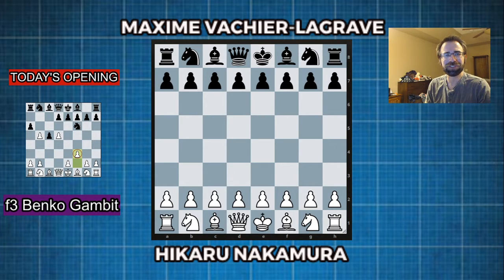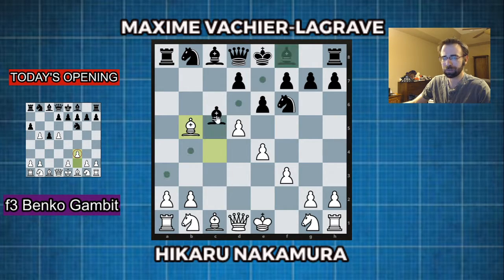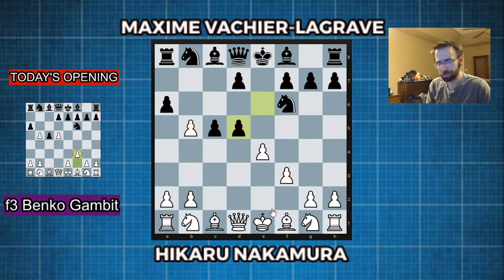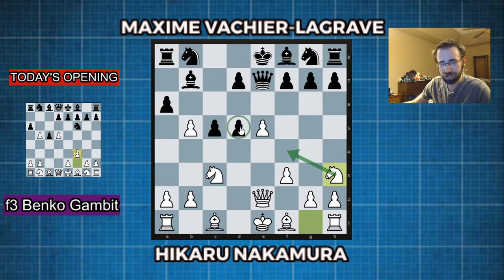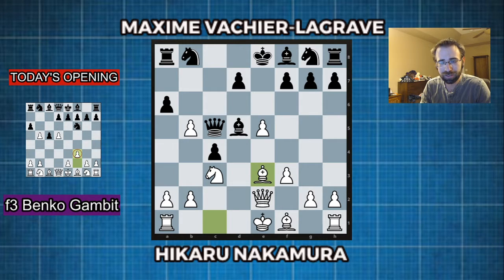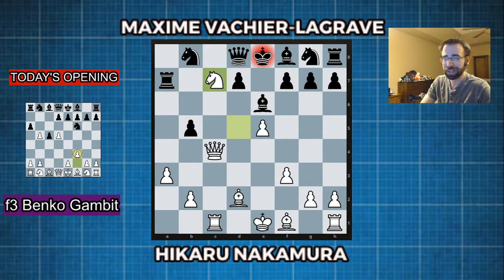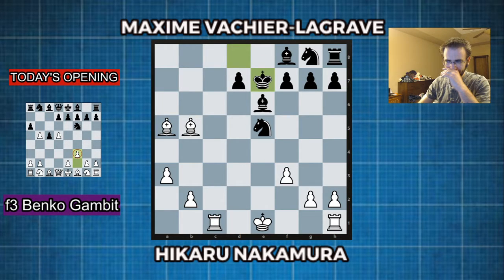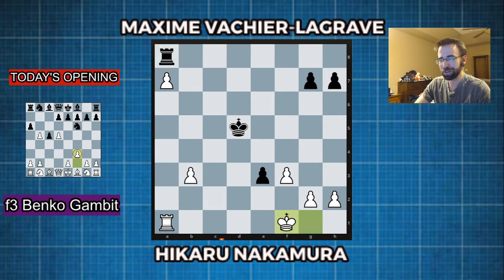The Mighty f3 Benko Gambit (Part 2 of 3) | Chess Opening Blueprint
Jonathan Schrantz continues his series on the f3 Benko Gambit for White in another exciting installment of Chess Opening Blueprint.

Part Two covers the main strategic plans and tactics for the sharpest line after 5. ... e6. Follow the blueprint and crush your foes!

Hikaru Nakamura vs Maxime Vachier-Lagrave
Cap d'Agde (2008) (blitz), Cap d'Agde FRA, rd 10, Oct-30

This video was recorded live on Twitch and you can follow Jonathan here to see when he goes live: